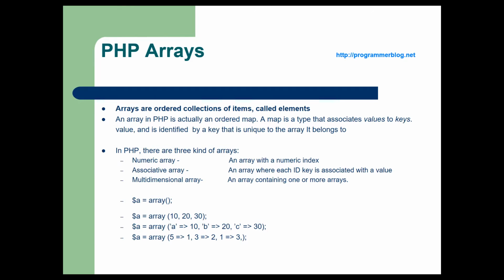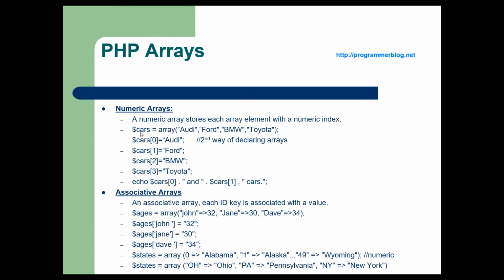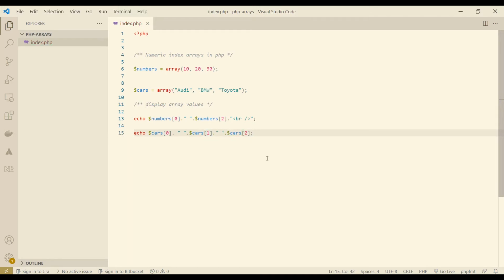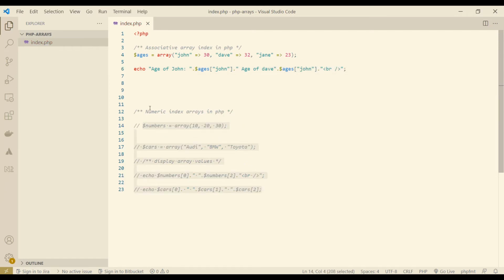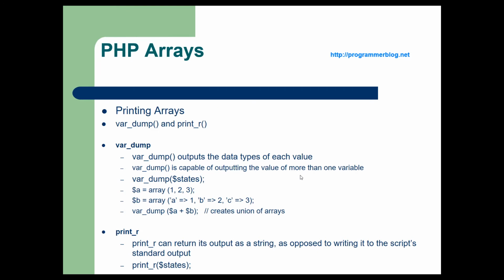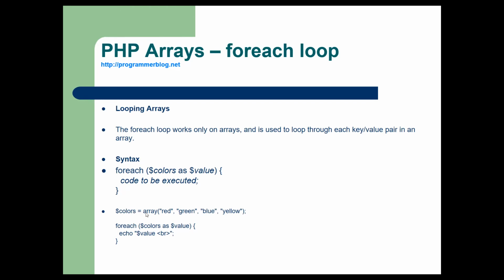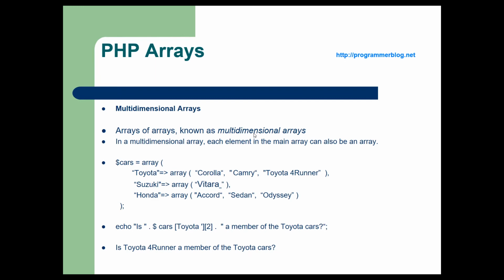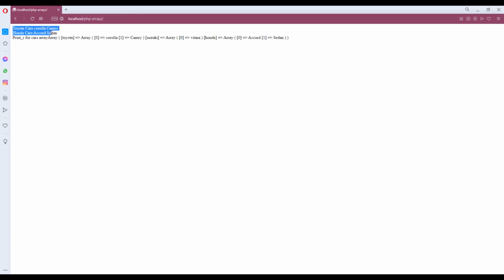How to use arrays in php | php programming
How to use arrays in php

This tutorial covers:
 - How to define an array in php?
-  Types of array in php
-  Whats are associative and multidimensional arrays
- How to use print_r and var_dump?
- Associative array php
- Foreach loop in php
- php array key value
- php array foreach